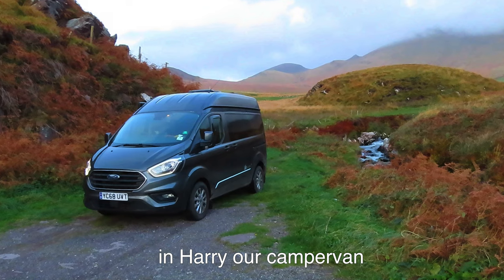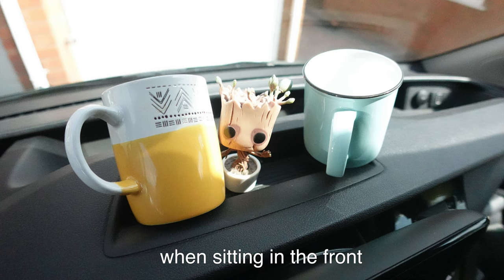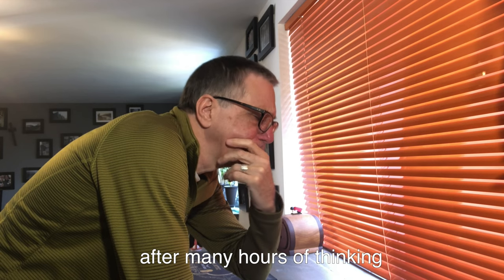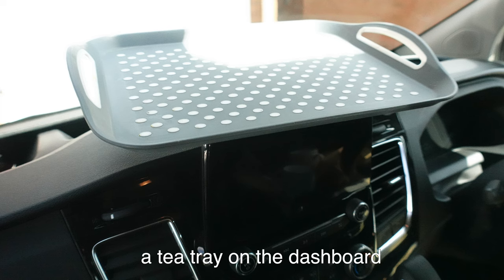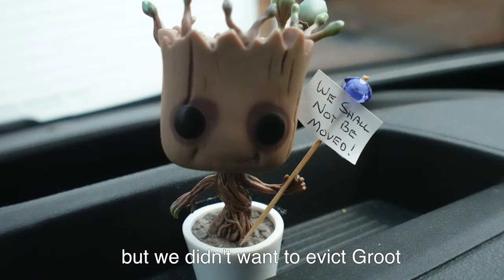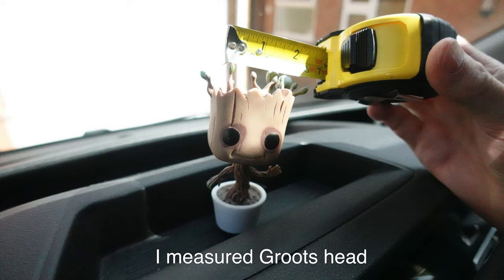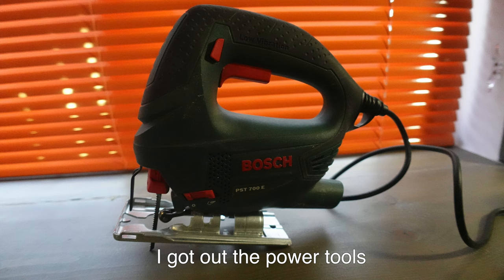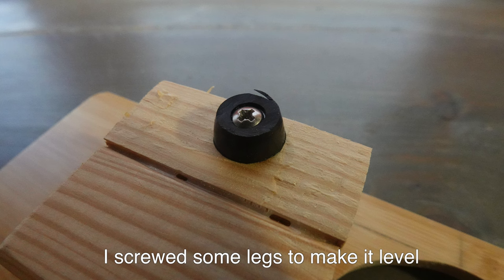Simple Van Life Improvement A Home Built Dashboard Tea Tray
Do you sit in the front of the van and want to have a proper cuppa in your mugs and have no where for them to sit - well we built a simple tray to sit on the dashboard BUT we could not evict Groot so we had to find a way around it.

Useful Equipment:

Note we are not being paid for any promotions or equipment we recommend and it is only our personal recommendation

Bamboo Tray
Quest Travel Kettle
Hytric Electric Cooking Pot
Nebula 2 Projector
Flexible Projector screen
Cargo Netting
LED Motion Detection Rechargeable Lights

Cab Curtain Equipment
Pack Of Small Bolts
Small 90 Degree Brackets
Pop Rivet Gun
Usb Shower

Some of the key vloggers we currently watch and support

Map images provide from Google Maps & Google Earth